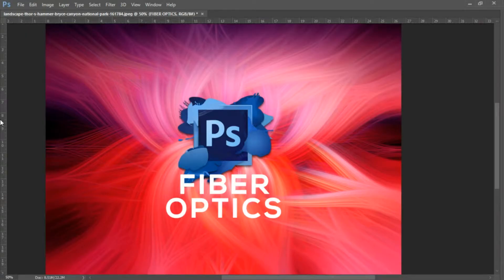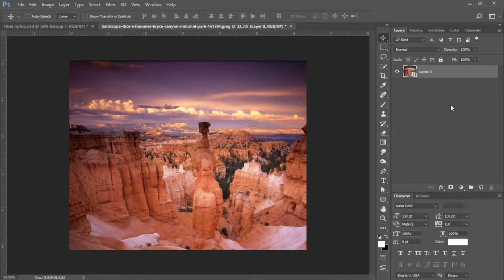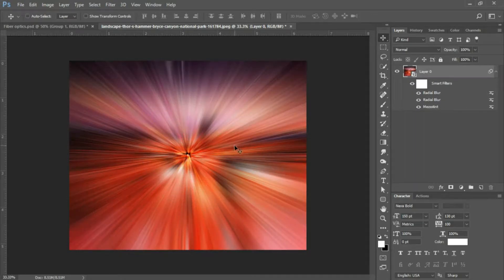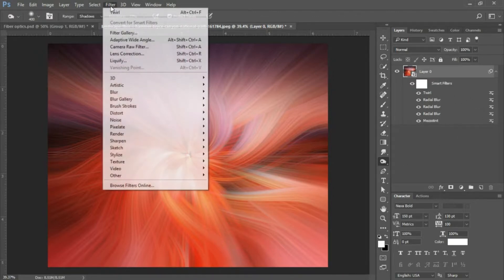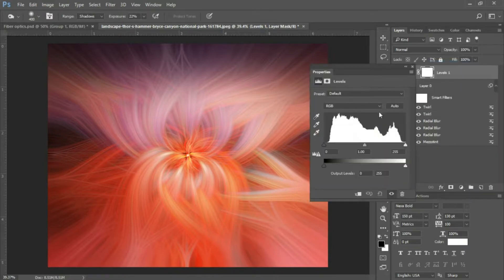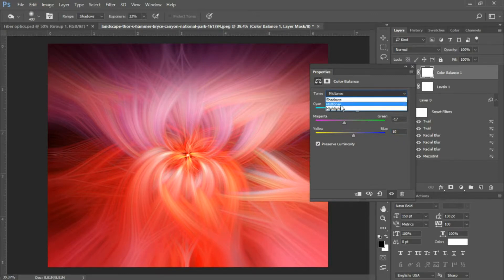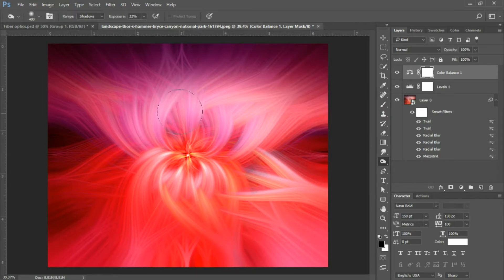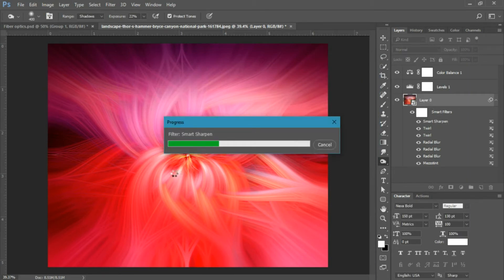How to make Fiber Optics in Photoshop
In this Photoshop Tutorial you will learn how to create the intertwining Fiber Optics effects using Smart Filters.